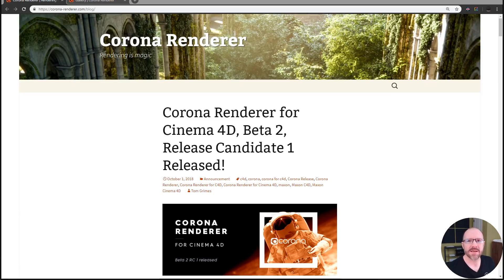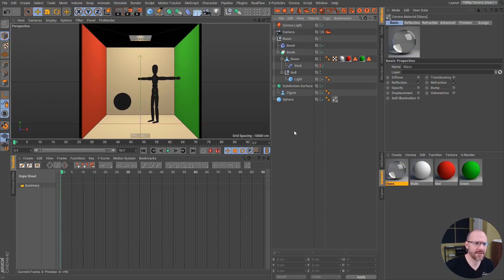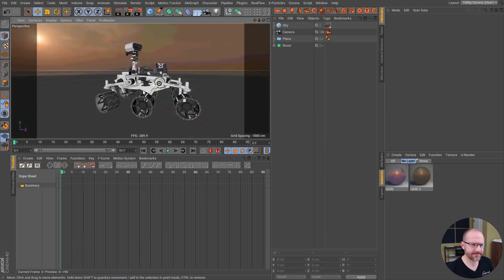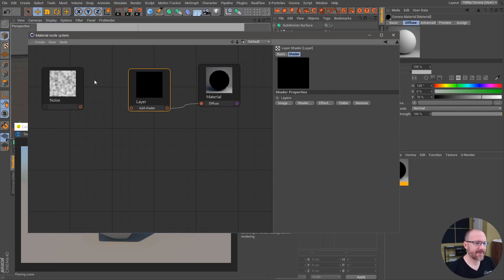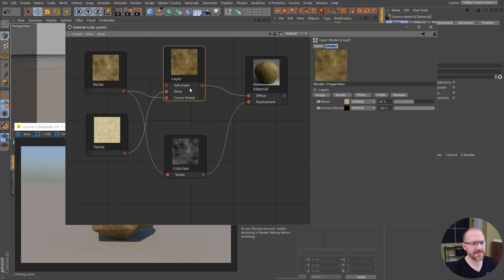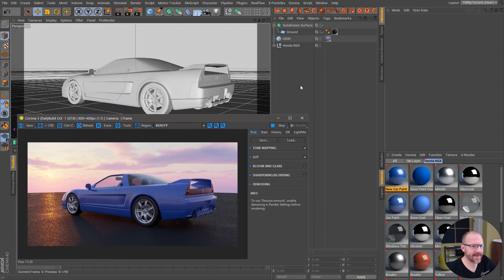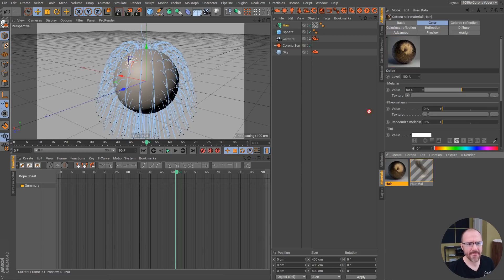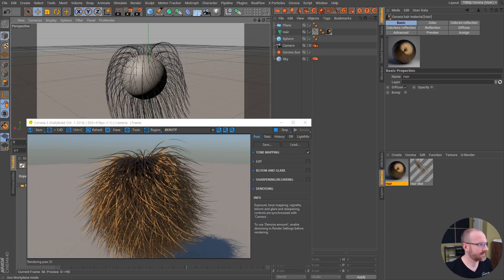Corona Renderer Threadripper 32-Core Demo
In this amazing video I show you how dang fast Corona Renderer can be with AMD's NEW Threadripper 2 32-Core Processor.